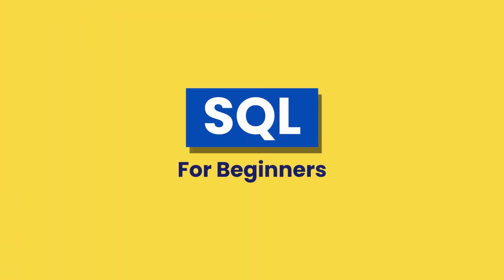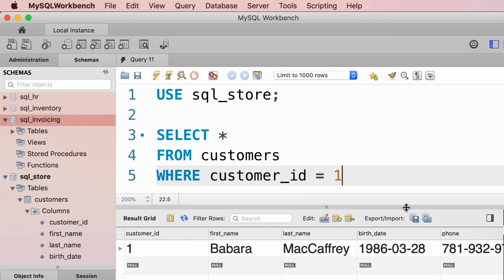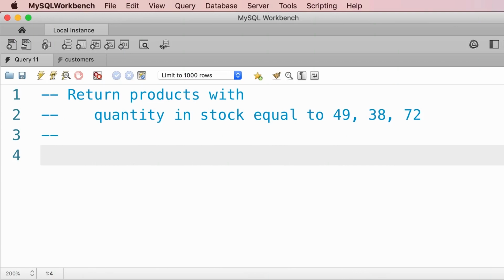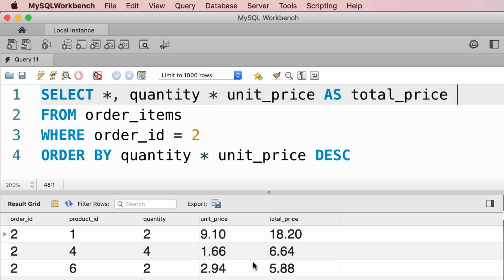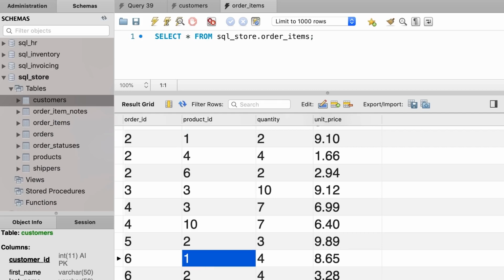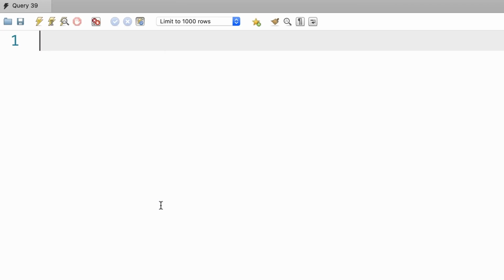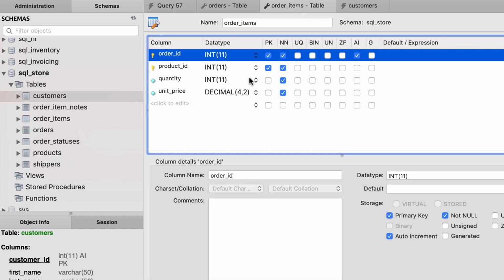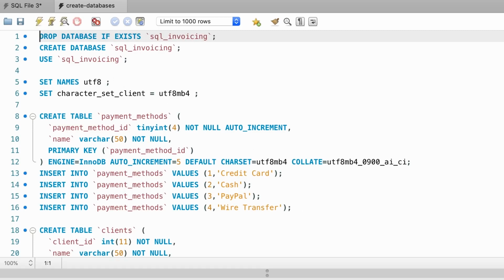Full Course - MySQL Tutorial for Beginners 2019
Learn MySQL

Full Course
MySQL Tutorial for Beginners 2019